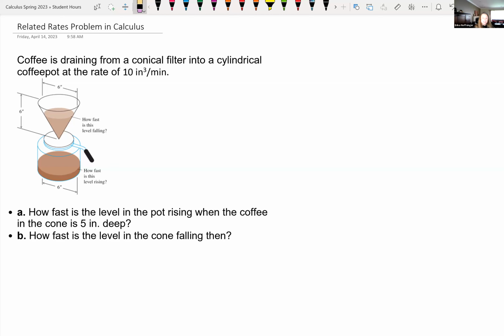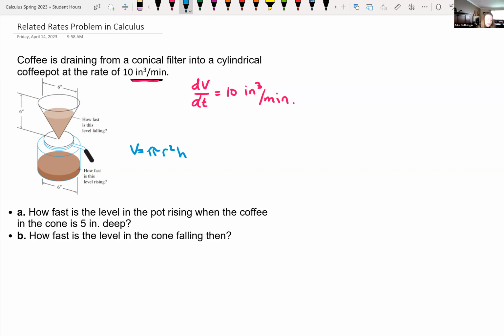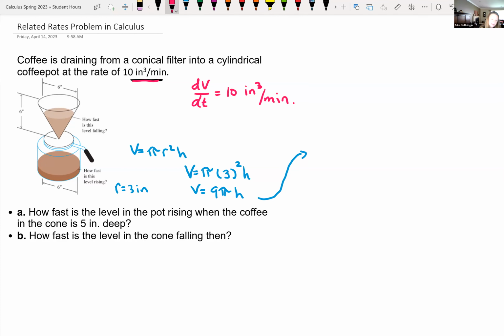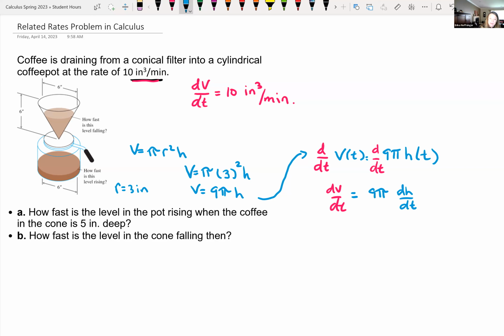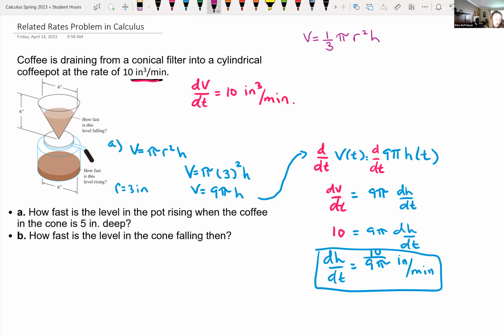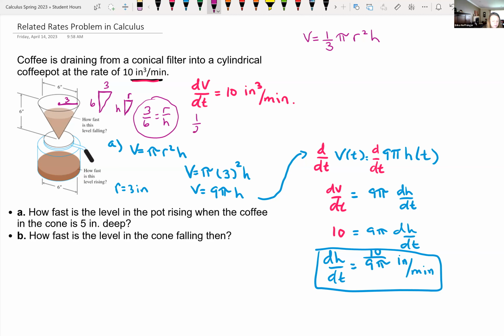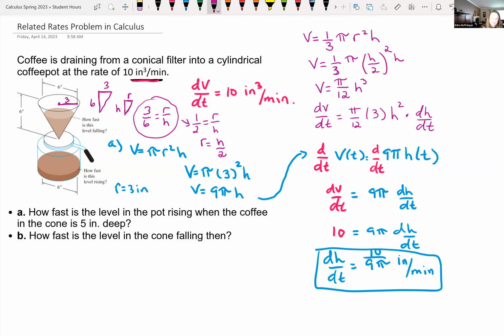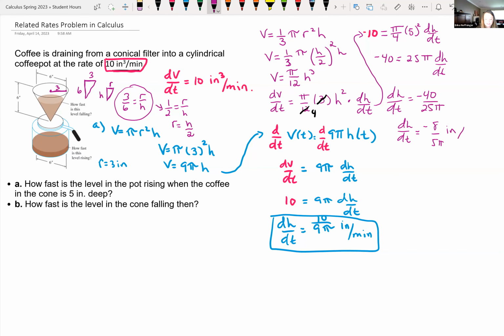Related Rate Application Problem in Calculus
This video goes over a related rate application problem where coffee is draining from a coffee filter into a coffee pot.  We are given the rate the coffee is flowing and we are looking for the rate the height of the coffee is changing in the pot and in the filter.